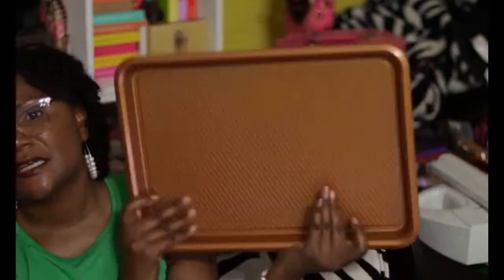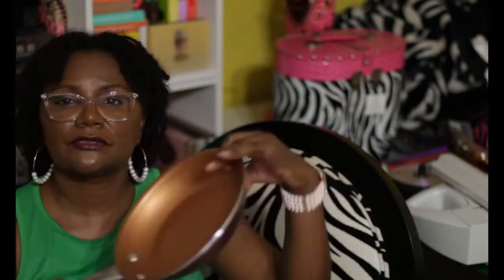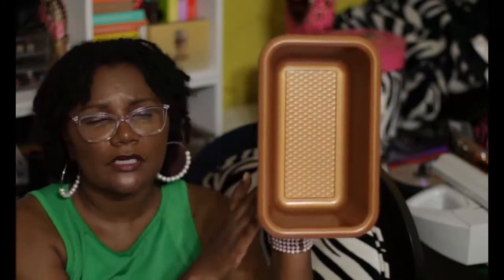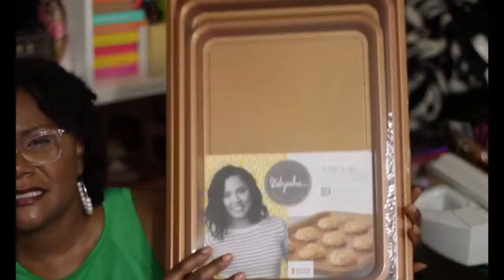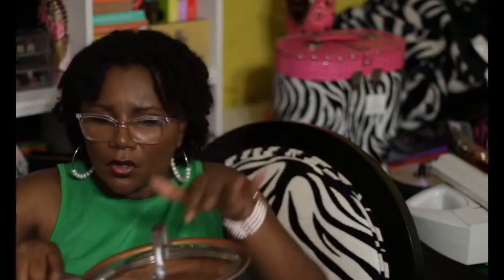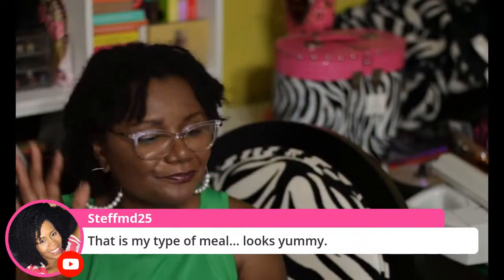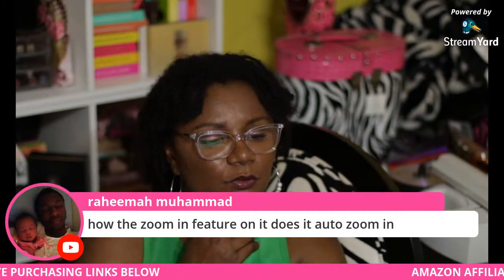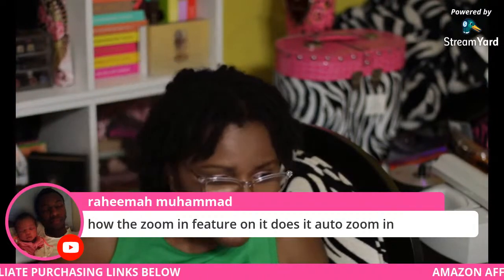AYESHA CURRY COOKWARE COLLECTION: BAKEWARE | LIVESTREAM CHIT CHAT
In today's video, sharing new additions to my Ayesha Curry Cookware Collection. I purchased the pots and pans July 2018. I am getting ready for the holiday baking season and needed some new bakeware. I was happy to see the bakeware items on Amazon.